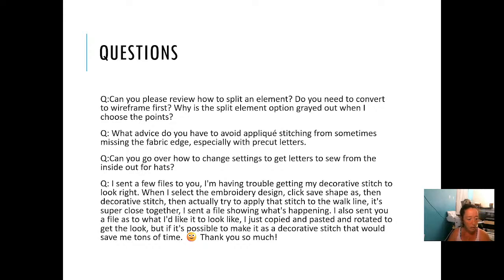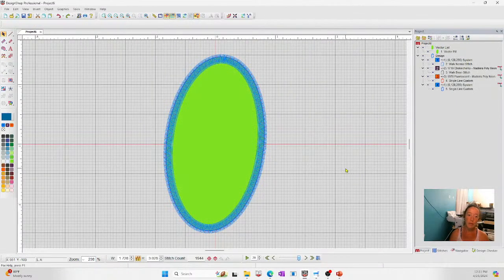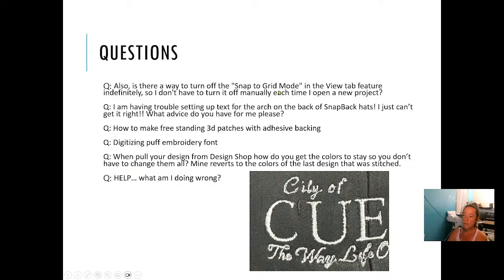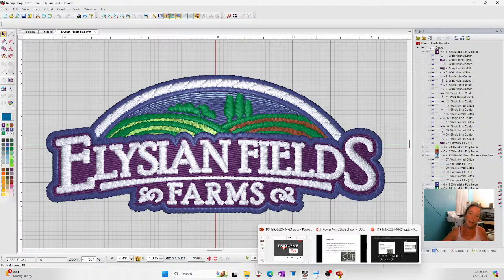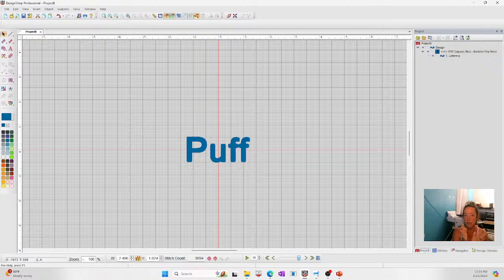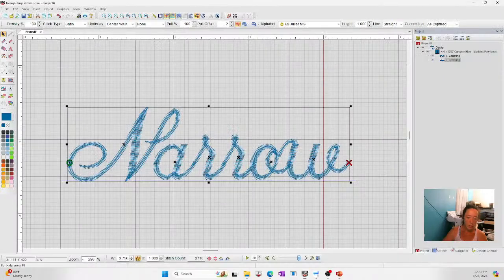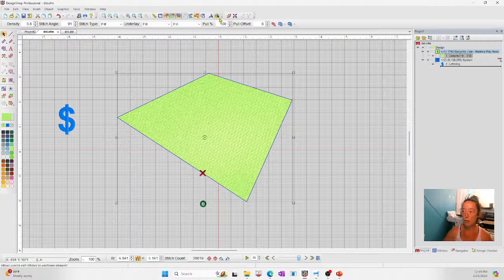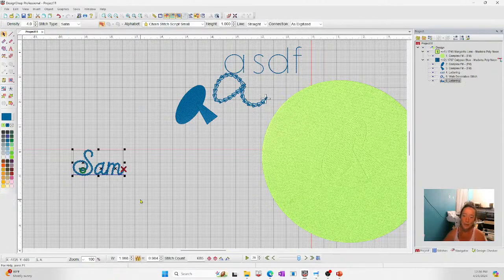DesignShop Talk 4/25/2024